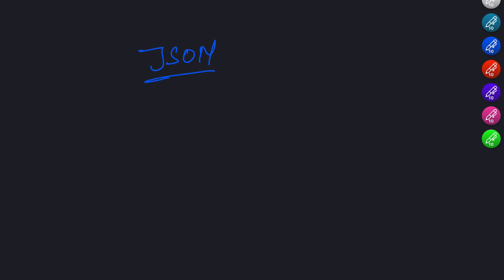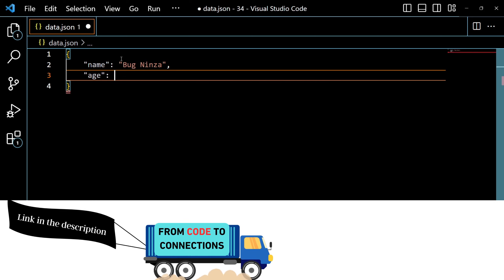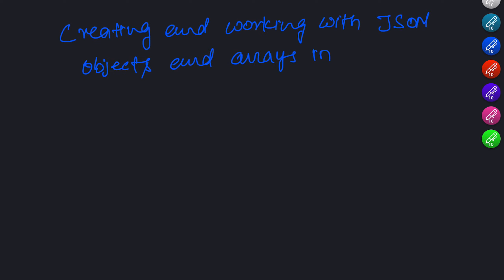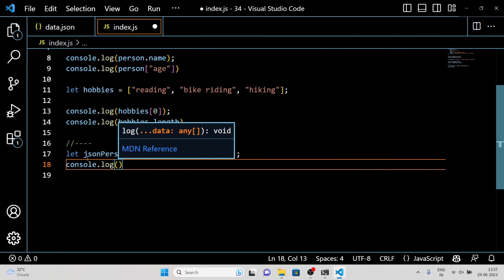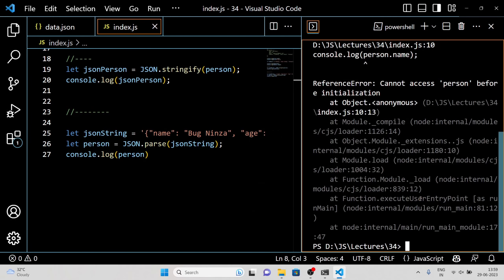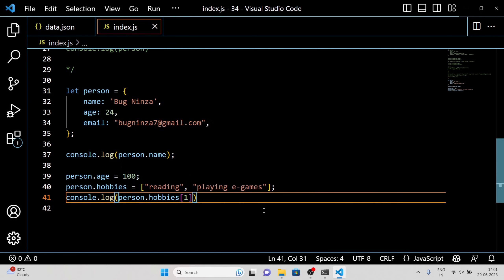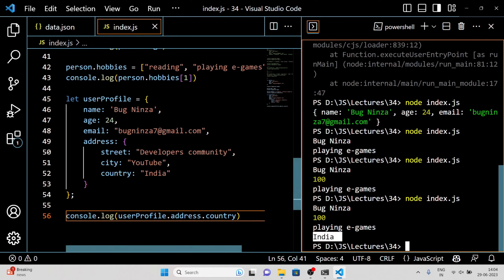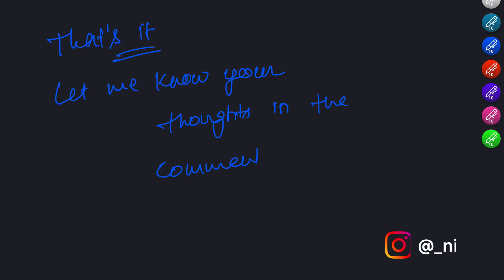34 JSON Tutorial: JavaScript Object Notation Explained | Learn JSON with JavaScript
Welcome back, everyone! In this JavaScript tutorial video, we'll delve into the fascinating world of JSON (JavaScript Object Notation). JSON is a widely used data interchange format, especially in web APIs. By the end of this video, you'll gain a solid understanding of JSON's syntax, data structures, and how to work with it using JavaScript. Join us as we demystify JSON and unlock its power!

🌐 Learn JSON from scratch and master its concepts in JavaScript programming.
📜 Explore JSON's simple and intuitive syntax, consisting of key-value pairs.
🏗️ Understand JSON data structures, including objects, arrays, and nested structures.
💻 Discover how to create, access, and manipulate JSON objects and arrays in JavaScript.
📥 Learn the art of serializing JavaScript objects to JSON strings using JSON.stringify().
📤 Dive into parsing JSON data into JavaScript objects with JSON.parse().
🧩 Uncover error handling techniques when working with JSON data in JavaScript.

Throughout the video, we'll provide clear explanations, practical examples, and live coding demonstrations. You'll see how JSON can be seamlessly integrated into your JavaScript projects, enabling smooth data exchange and manipulation. Enhance your web development skills with JSON proficiency!

🎯 Whether you're a beginner or an experienced developer, this JSON tutorial will help you grasp the foundations and unleash the full potential of JavaScript Object Notation. Follow along, experiment with the code snippets, and become adept at working with JSON.

Thank you for joining us on this JSON journey! Stay curious, keep coding, and let's explore the powerful realm of JSON together!